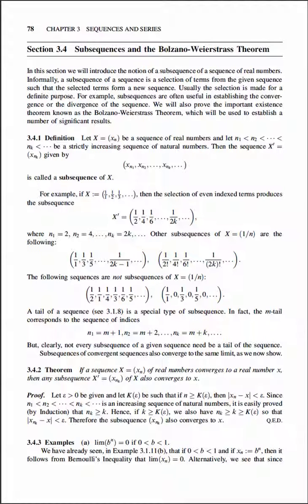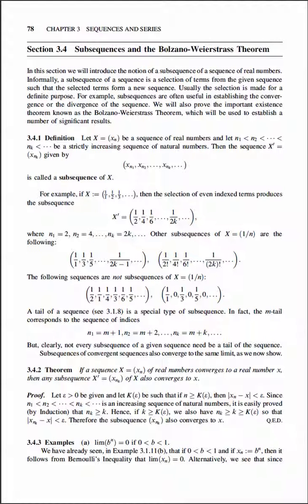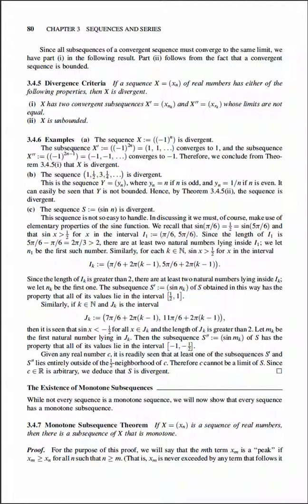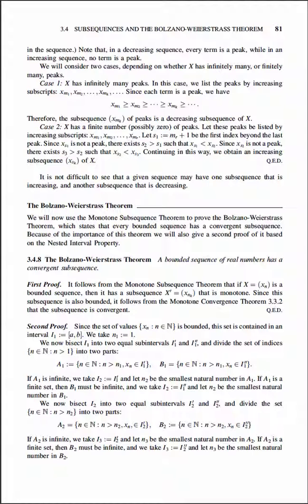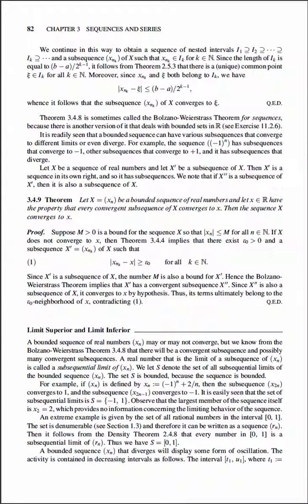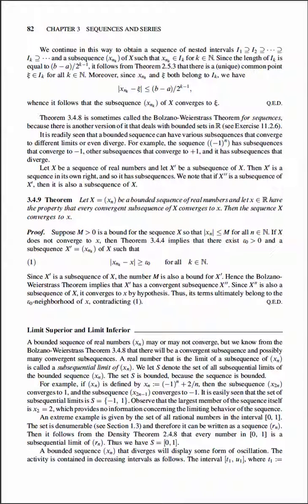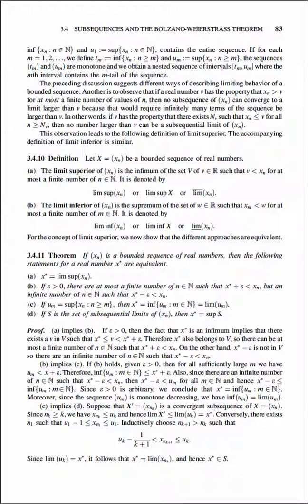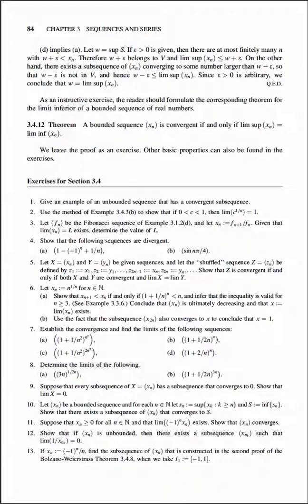Math 301 Reading Guide Section 3.4